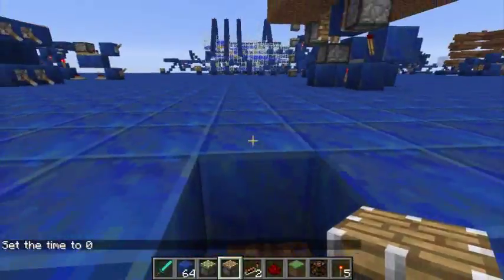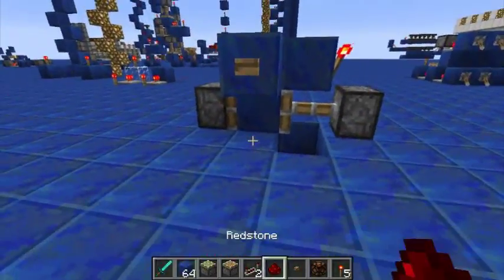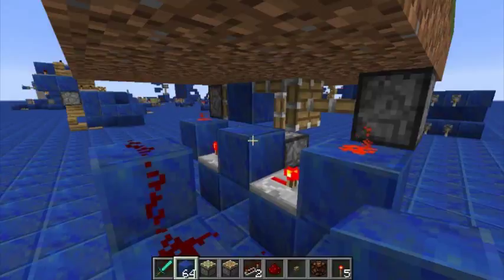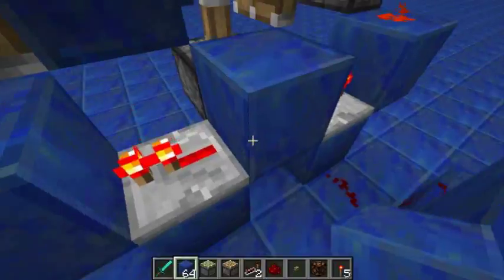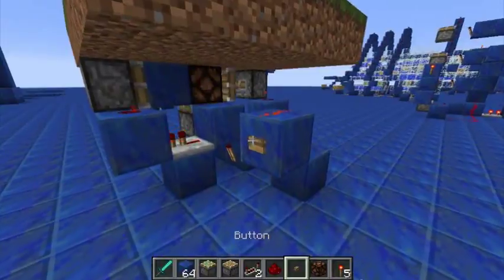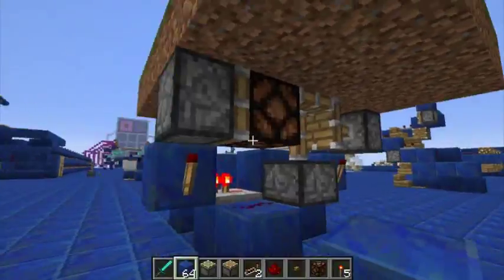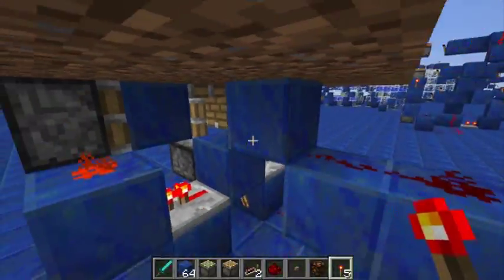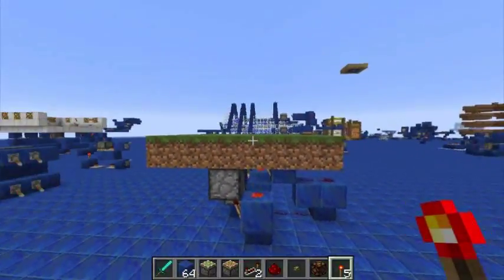Minecraft Redstone - Superfast Compact Block Swapper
After getting inspiration from Lit Zippo's recent Insorum episode, I put together a nice compact block swapper design that can also be modified into a pop-up redstone lamp style design.